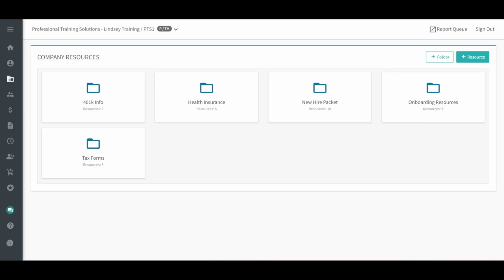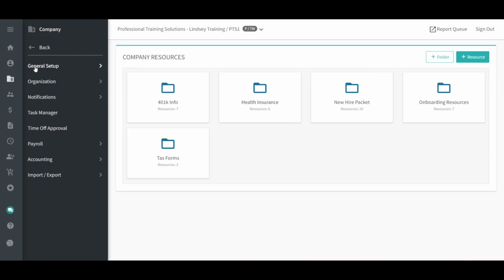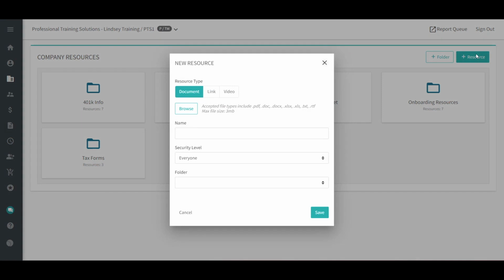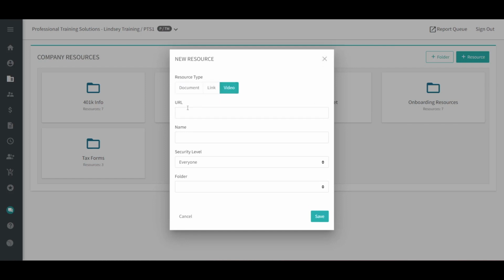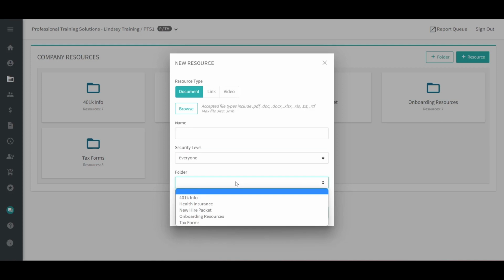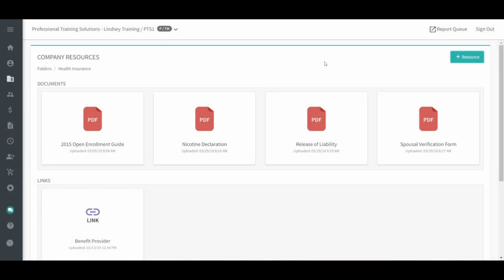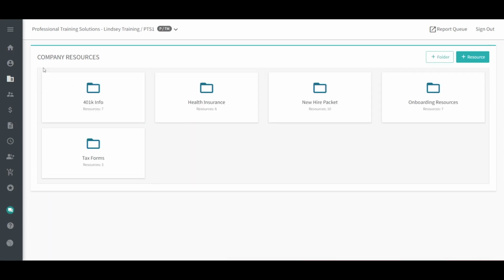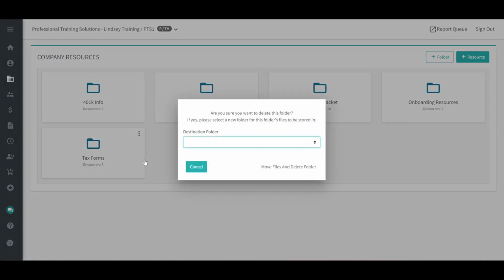HR Features - Company Resources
Learn how to use Company Resources in Dominion.